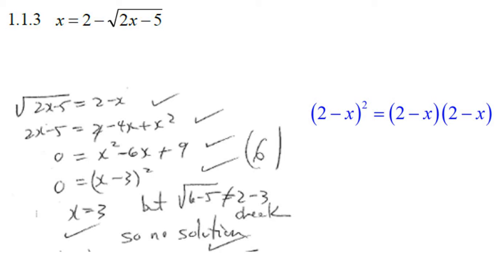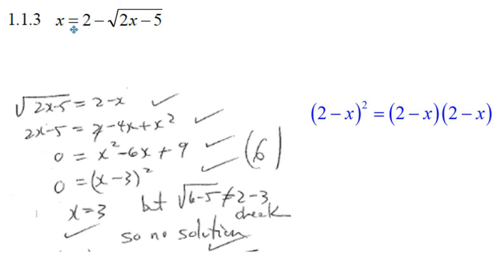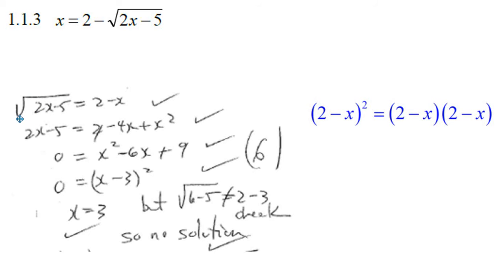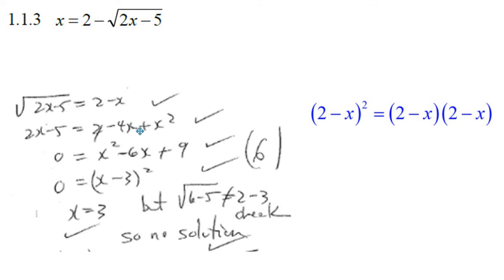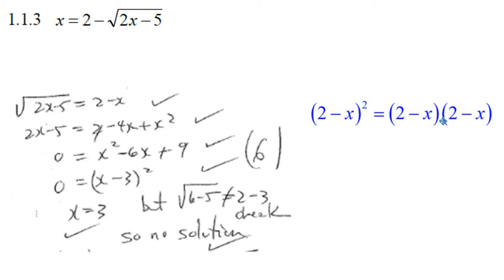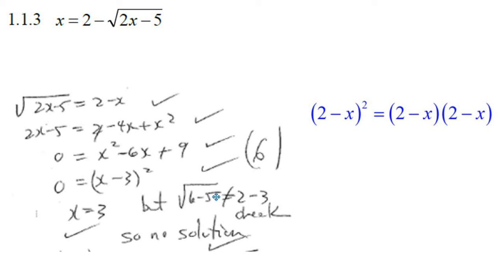Q 1 1 3 Surd equation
Solve Quadratics SA curriculum